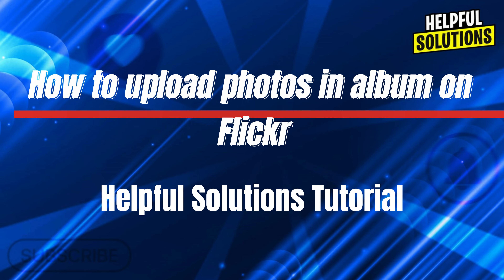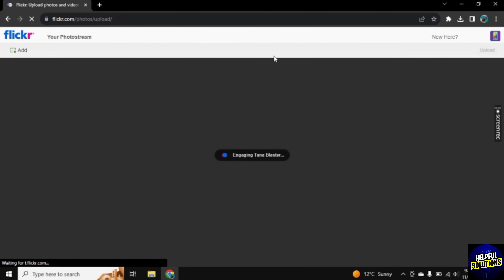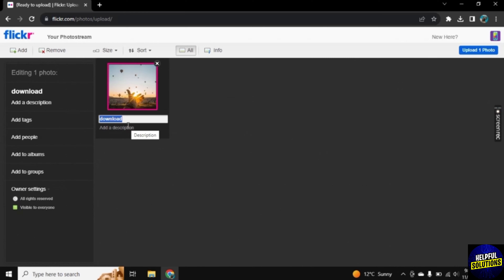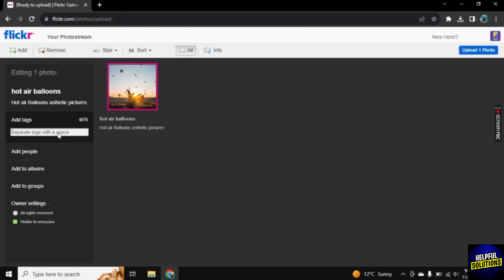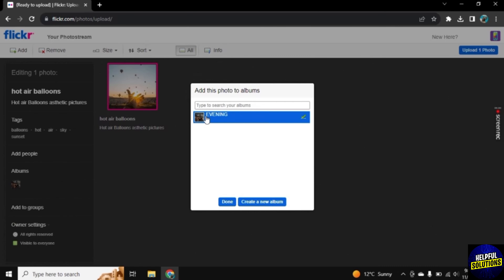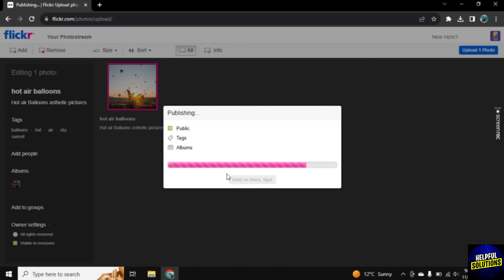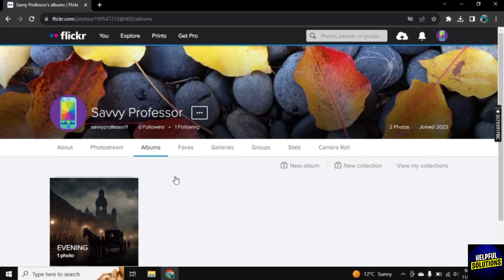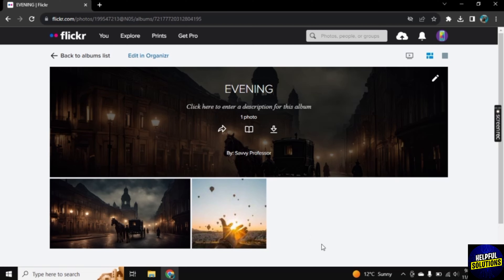How To Upload Photos In Album On Flickr (How To Add Photos To Your Album On Flickr)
How To Upload Photos In Album On Flickr (How To Add Photos To Your Album On Flickr). In this video tutorial I will show how to upload photos in Album on Flickr.